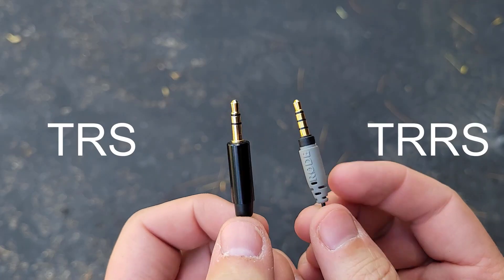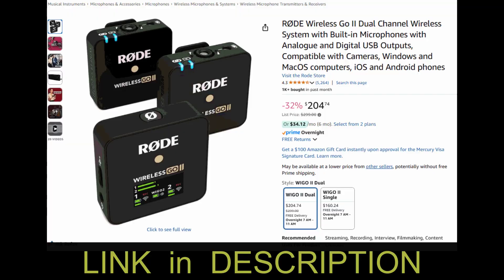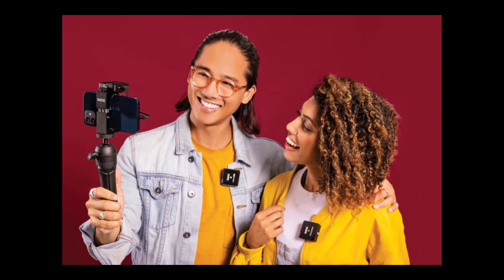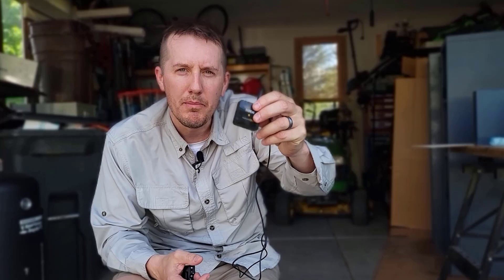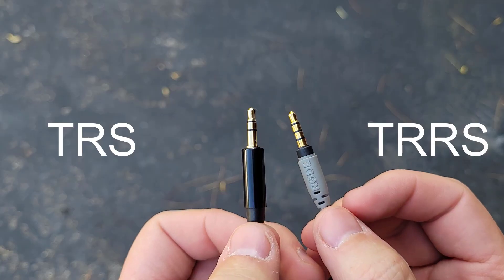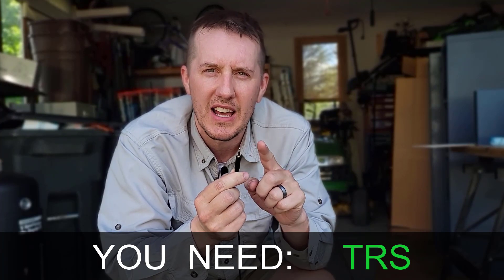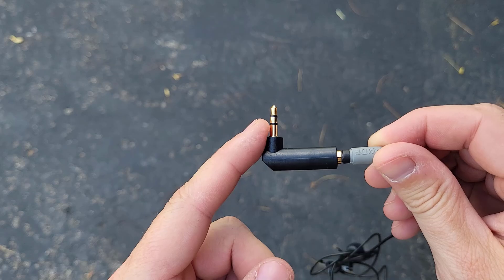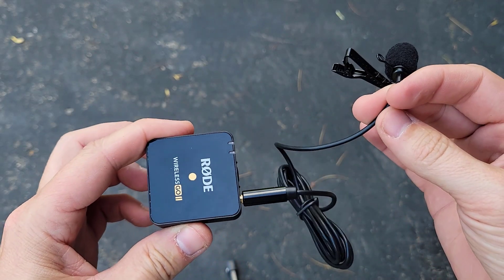No Audio From Microphone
TRS Lavalier Microphone (2-pack) .
Rode Wireless Go II .
Rode Bundle + Microphones .

Are you getting no sound from your Rode Wireless GO II?   You might be using the wrong cable! In this video, I’ll explain the difference between TRS and TRRS connectors — and why using the wrong one can kill your audio. Whether you're plugging into a camera, recorder, or phone, getting this right is crucial for clean, professional sound. I’ll show you exactly which cable you need, how to identify them, and how to avoid the #1 mistake most new users make with this mic.

0:00 Intro
0:16 Issue
0:46 Problem
1:05 Problem Solved
1:20 What you Need

TRS vs TRRS: Don’t Ruin Your Rode Wireless GO II Audio!
Why Your Rode Wireless GO II Isn’t Working (Wrong Cable!)
Fix Rode Wireless GO II Audio Issues with the Right TRS Cable
TRRS Mistake? Use This Cable for Perfect Rode Wireless GO II Sound
Avoid This Common Rode Wireless GO II Setup Error – TRS Required!